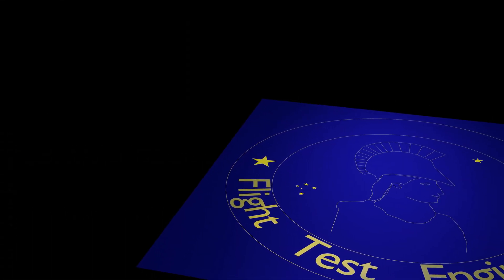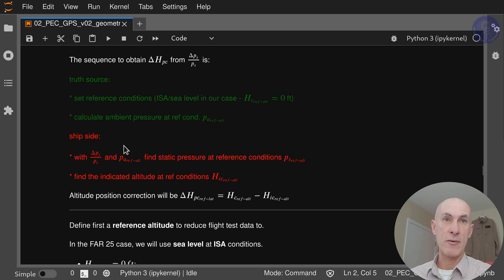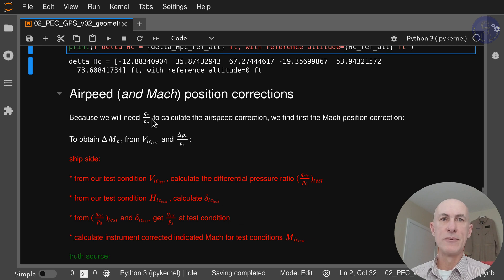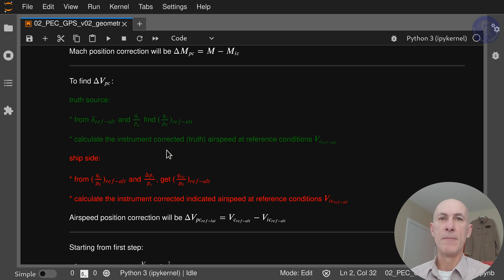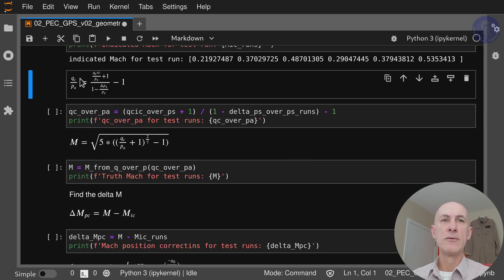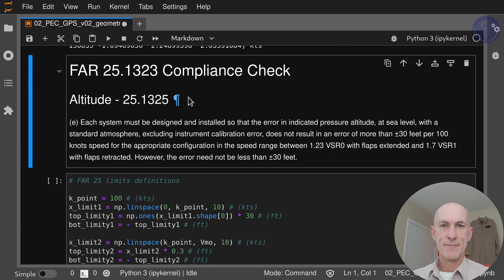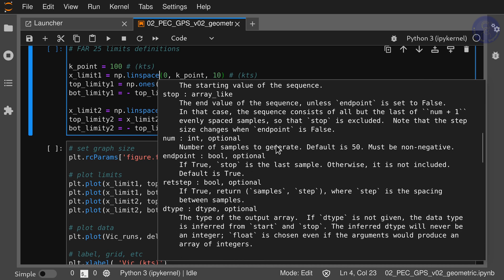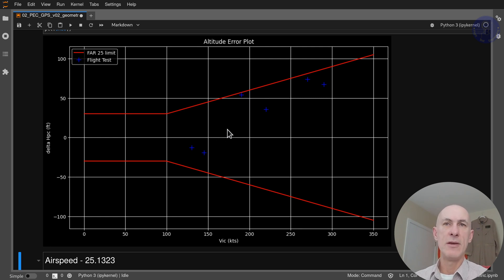Position Error Correction PEC/GPS - part 3 -FAR 25 Data Expansion in Python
This video covers the Python coding of a common part in all data reduction methods: data expansion routine to go from pressure ratio to speed and altitude errors in order to check against FAR 25 limits.

______Video Contents______
00:00 - Intro
00:44 - FT data inputs
01:30 - Altitude Scheme
03:00 - The reference altitude
03:20 - Ambient pressures
04:00 - Indicated altitude at reference altitude
04:18 - Delta altitude
04:46 - Airspeed/Mach Scheme
06:26 - qcic/p0 pressure ratio
06:58 - pcic/ps
07:06 - Indicated Mach
08:20 - qc/pa
08:35 - Truth Mach
09:05 - qc/p0
09:25 - Vc at reference altitude
09:47 - Vic at reference altitude and delta Vc
10:00 - Altitude FAR25 Funil Graph
14:00 - Airspeed FAR25 Funil Grapj